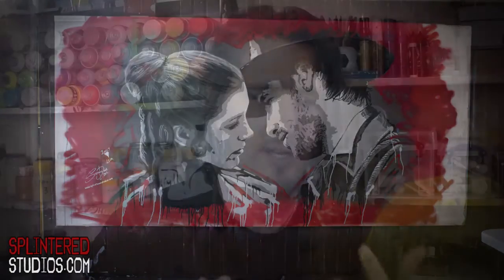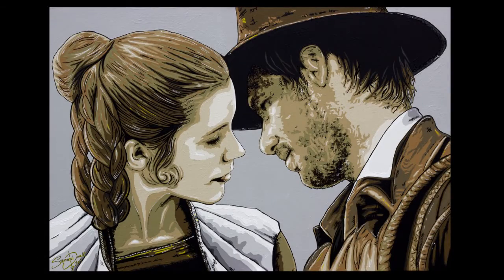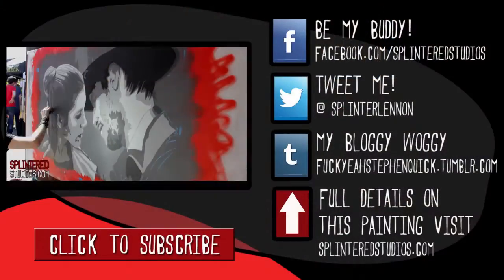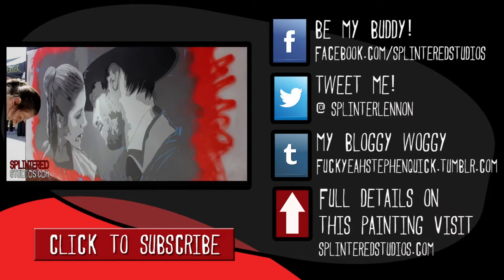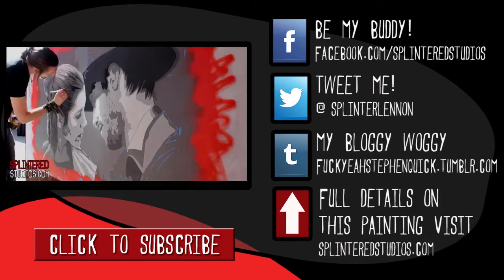LEIA ♥ INDIANA JONES Mash Up PAINTING | Star Wars Parody Art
Star Wars Princess Leia Loves Indiana Jones Mash Up Painting.

Acrylic and ink on 30" x 20" canvas.

Thanx
Steve